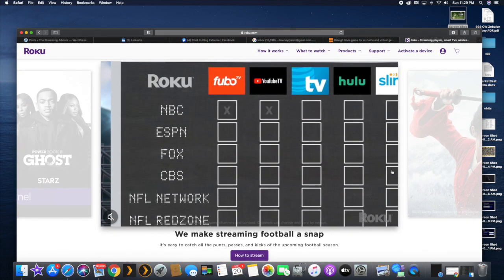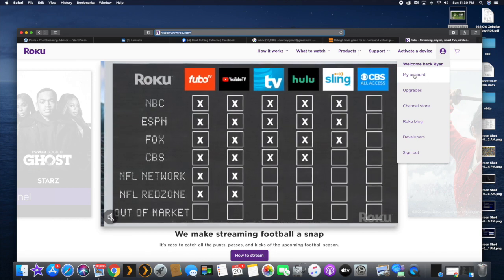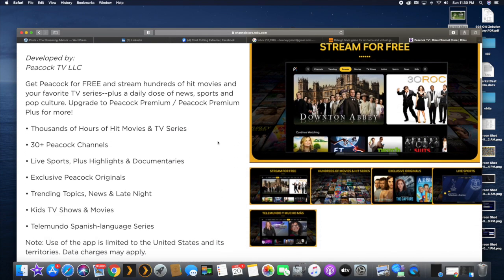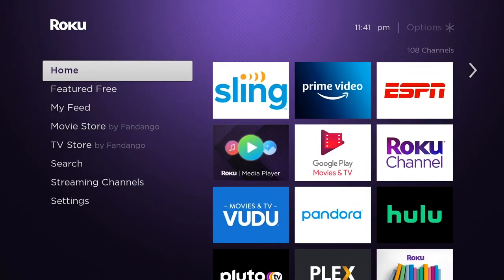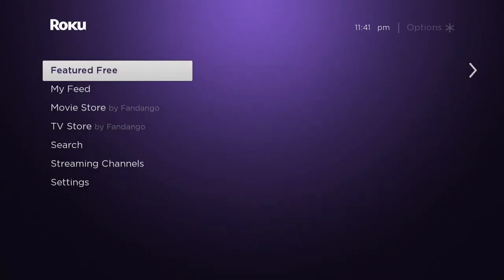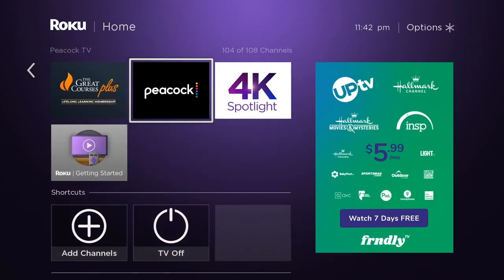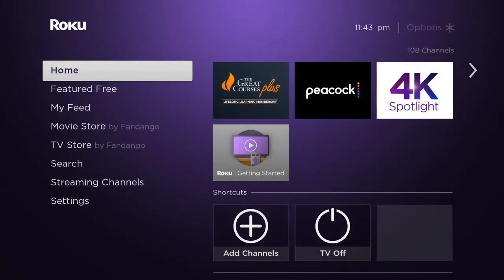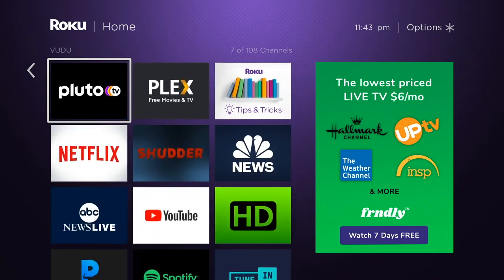How To Add Peacock To The Roku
How To Add Peacock To The Roku. Peacock is officially on its way to Roku but it is a roll out. By the time you see this video it may be in the channel store which will mean there is a simpler way to add it.

If you do not have Peacock on your Roku yet though follow these easy steps and you will be streaming all the NBC shows you can shake a stick at, at least what ever is free or included for $5.00.